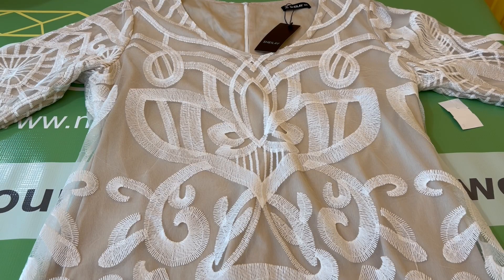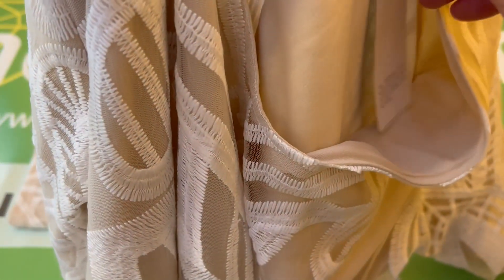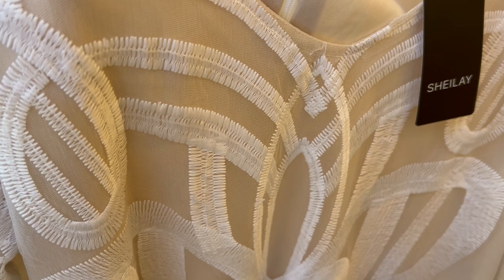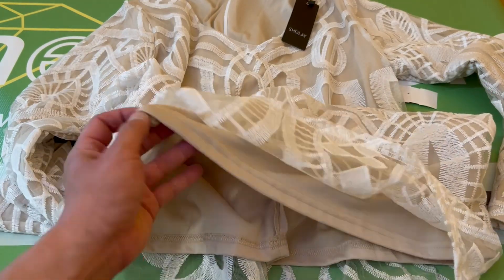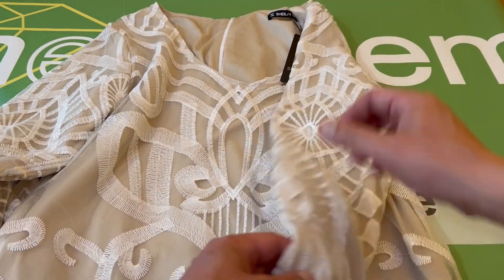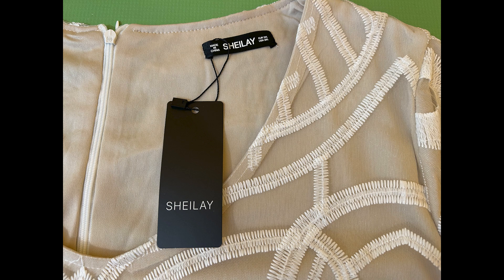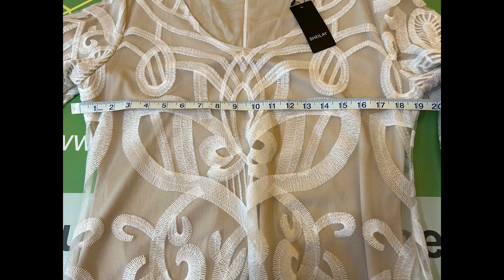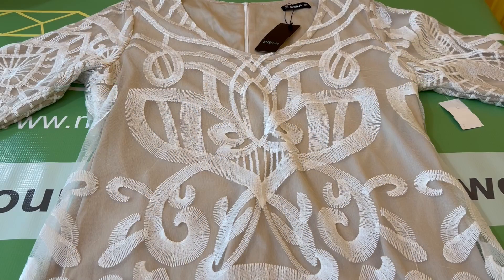Sheilay Womens White and Tan Embroidered Long Sleeve V Neck Party Dress Size New with Tags Size 3XL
Sheilay Womens White and Tan Embroidered Long Sleeve V Neck Party Dress Size New with Tags Size 3XLBrand new with tags.  Bust 39, Waist 35, Hips 37.  Zipper in back.  Polyester Blend.  Inner material does stretch.

All pre-owned clothes on MenuGem are steamed thoroughly and stored in their own individual plastic wrap.